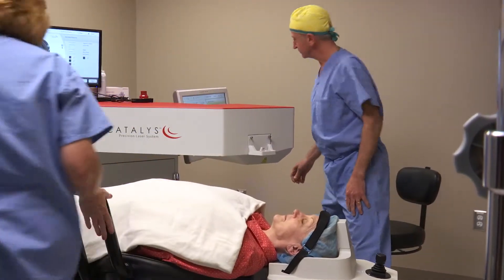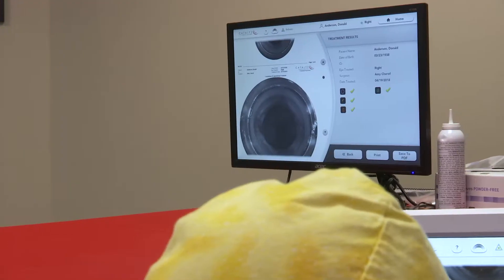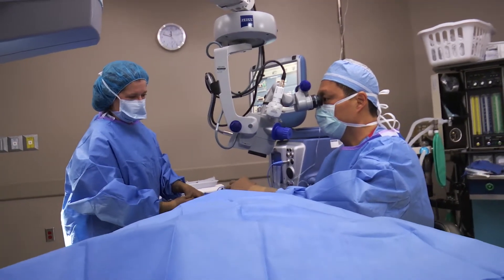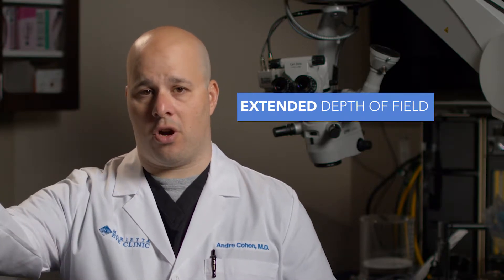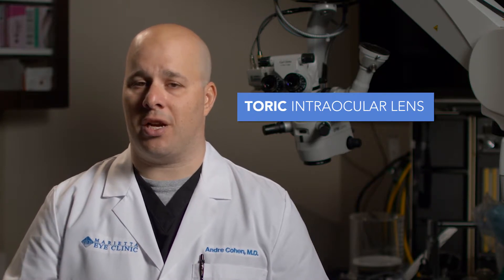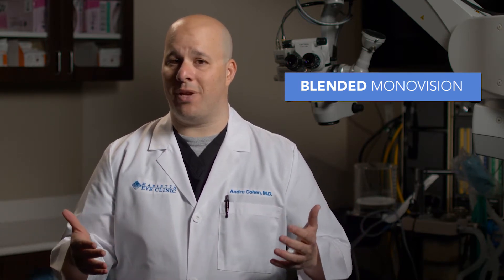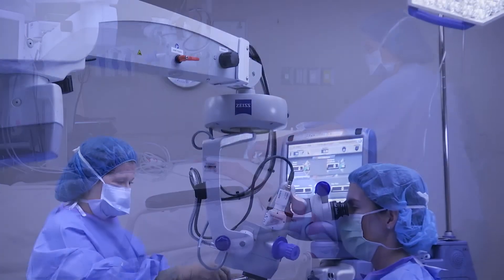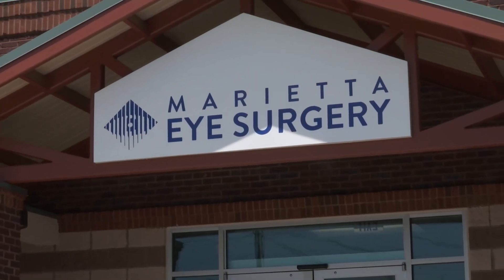Marietta Eye Clinic Surgeon Andre Cohen, M.D. Discusses Cataract Treatment Options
Board-certified ophthalmologist and highly experienced cataract surgeon Dr. Andre Cohen of the Marietta Eye Clinic discusses treatment options available for cataract patients, including modern advances in laser surgery technology.